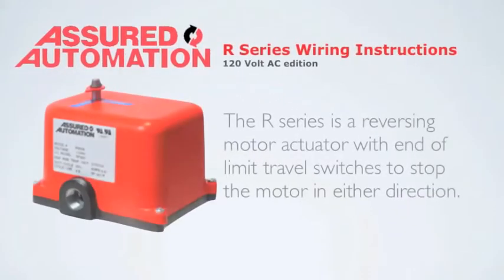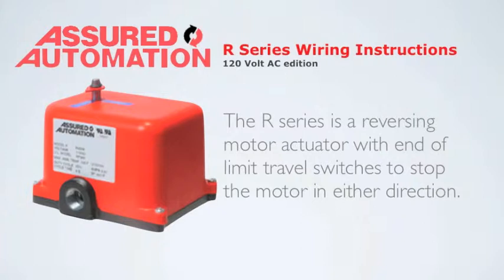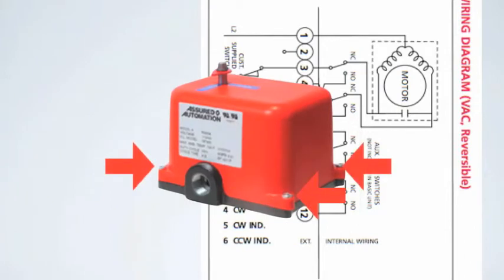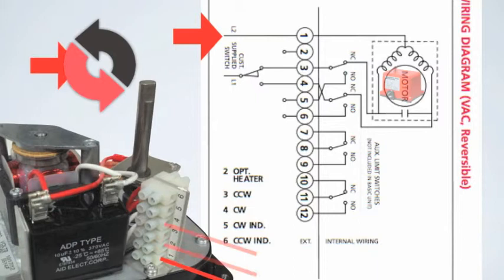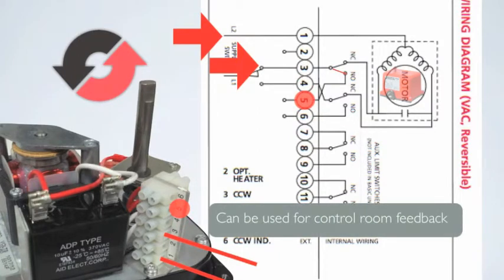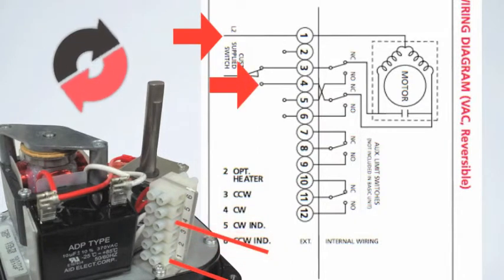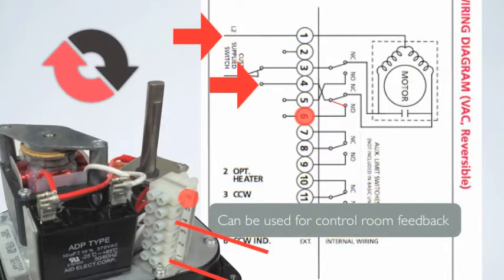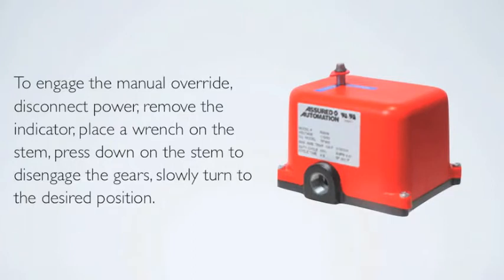R Series 120 VAC Wiring Instructions - Assured Automation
Assured Automation's R Series Wiring Instructions for 120 Volt AC Electric Actuators.

More information on Assured Automation's R Series 120 Volt AC Electric Actuators can be found

Assured Automation is a leading provider of automated valves and flow components for industrial process control applications. For over 20 years we have been providing state of the art automation to a diverse clientele ranging from small equipment manufacturers to the Fortune 500 Manufacturing, Chemical and Pharmaceutical Companies.

Our product line consists of a complete offering of standardized automated valve assemblies with a variety of commonly used accessory items. In addition, we offer complete valve automation services where we supply special automated valve assemblies developed around your specified products or your particular applications. Full CAD capabilities are offered including AutoCAD, Solidworks or other commonly used design and drawing programs.

Our Goal is to make the selection, estimating and delivery of high quality automated valves and flow components as quick and easy as possible.